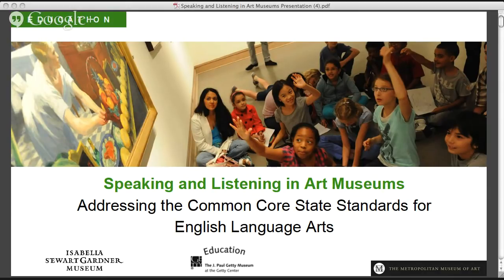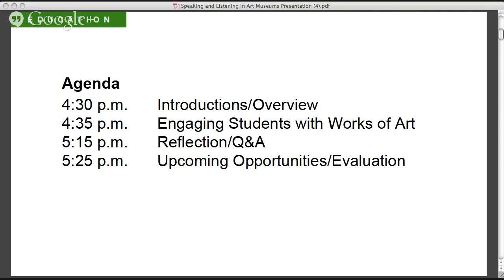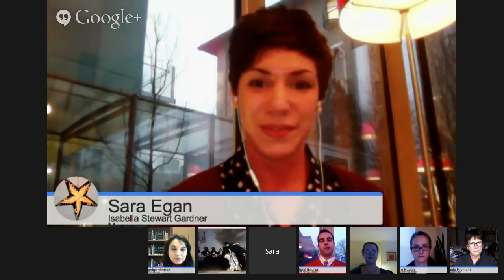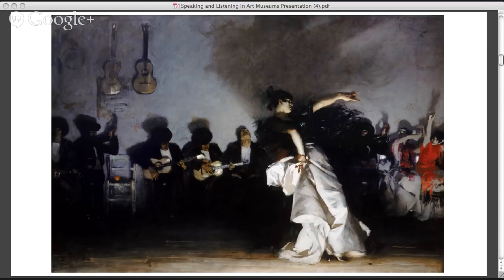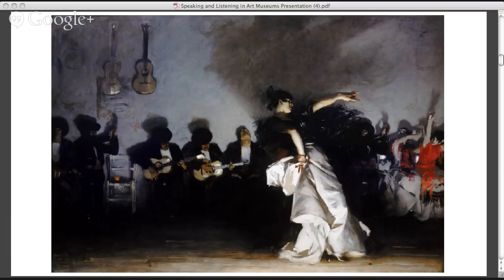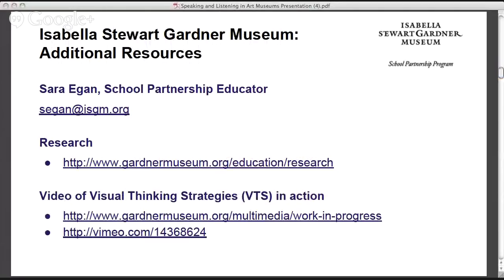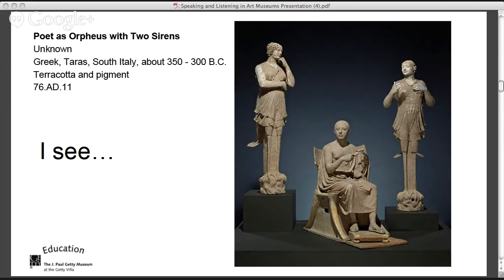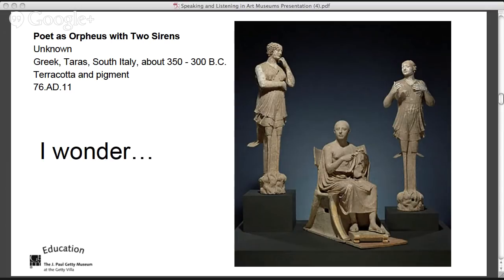Speaking and Listening in Art Museums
How can experiences with works of art support the Common Core State Standards (CCSS) for English Language Arts? Glean concrete ideas from museum educators from coast to coast.